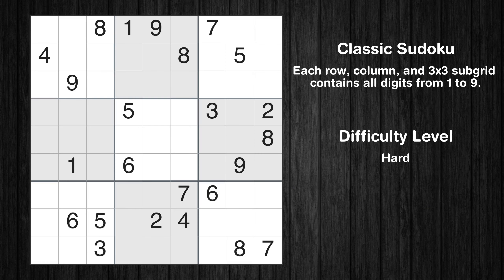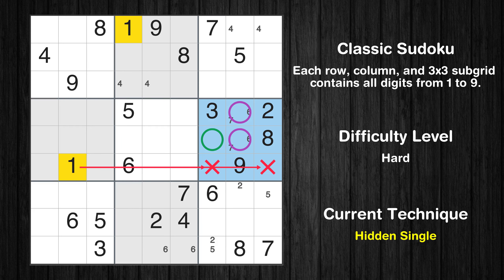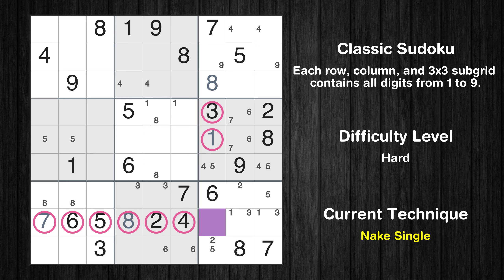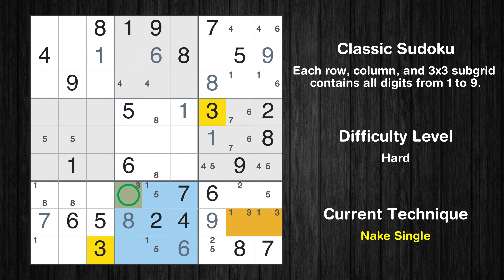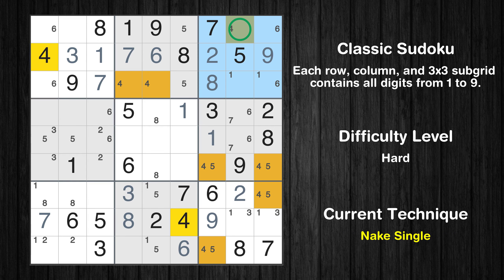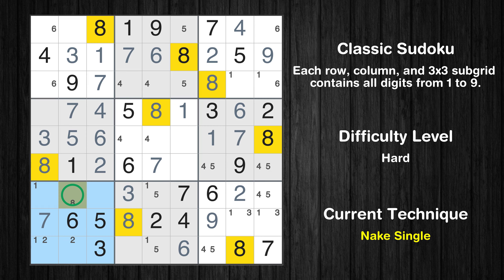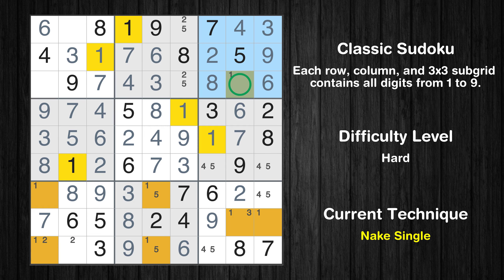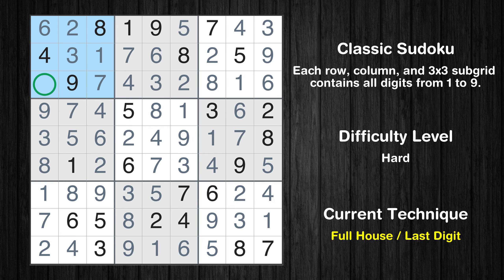New York Times Hard Sudoku 05 Nov 2023 - Sudoku From Zero To Hero